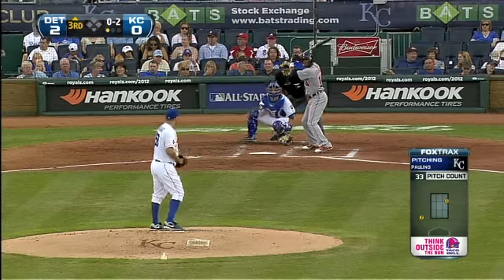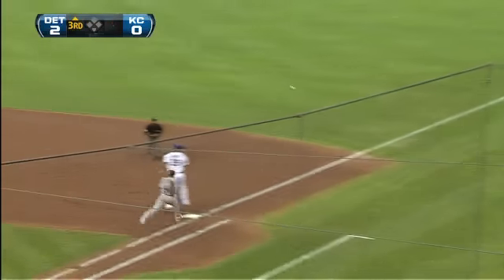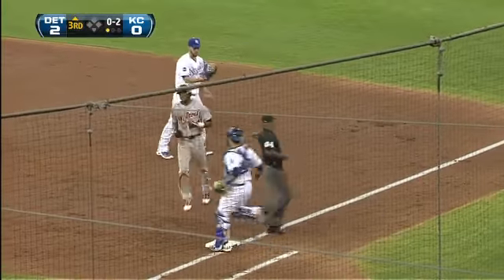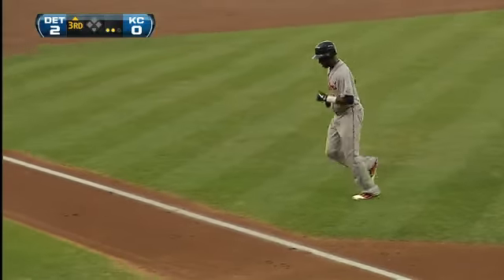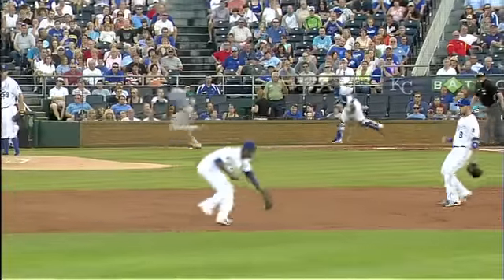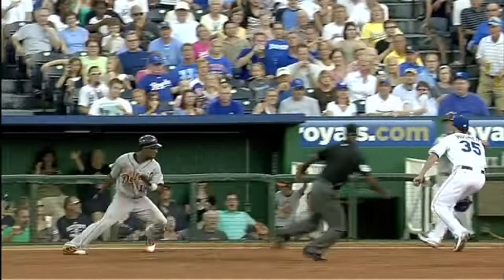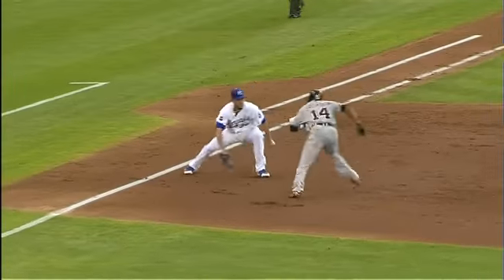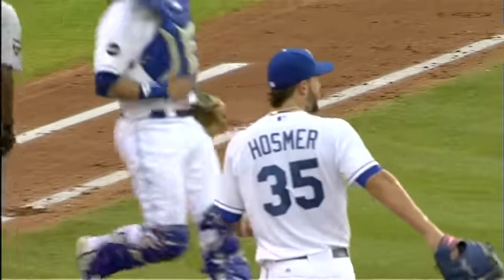2011/08/05 Escobar's unconventional play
DET@KC: Escobar retires Jackson with a lucky bounce